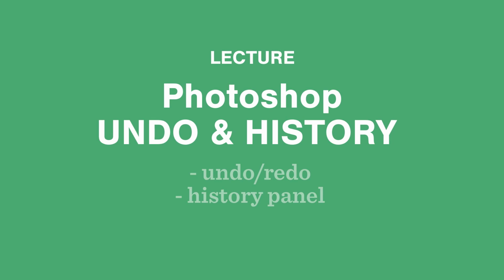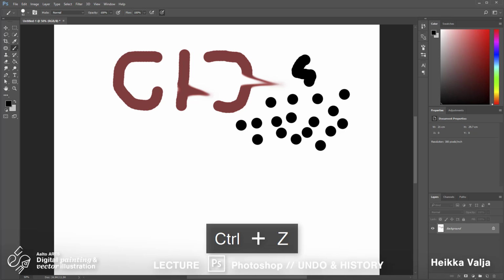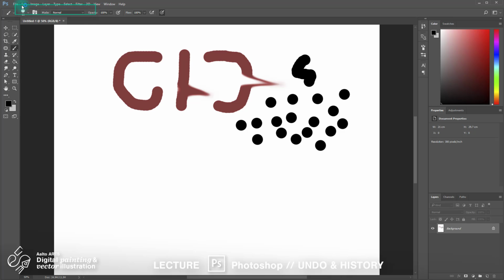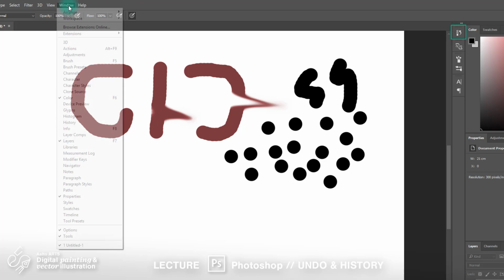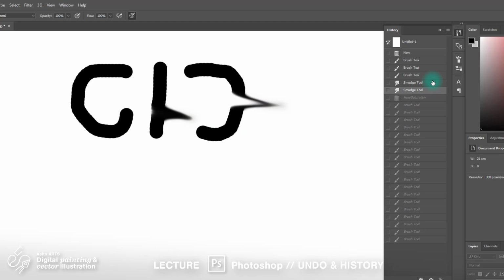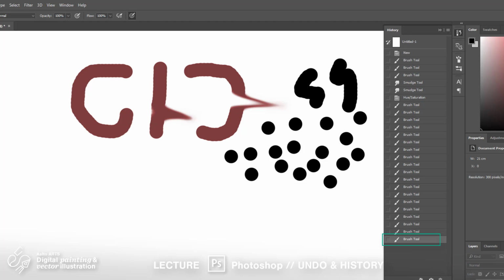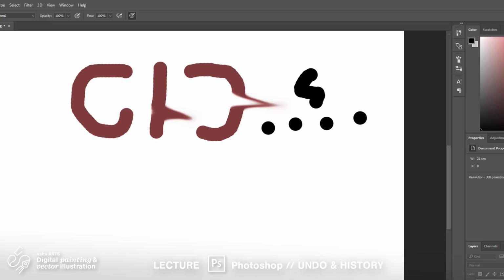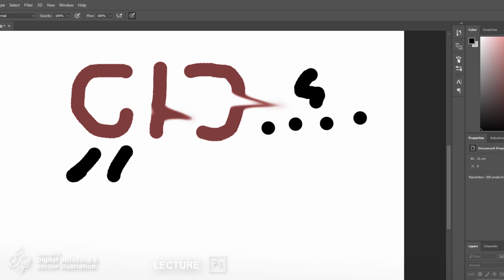PS undo & history